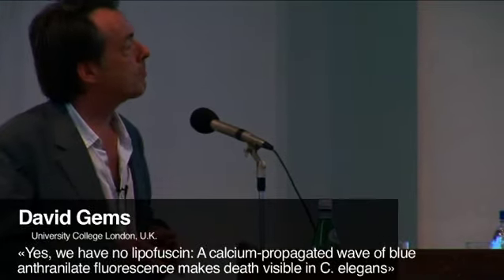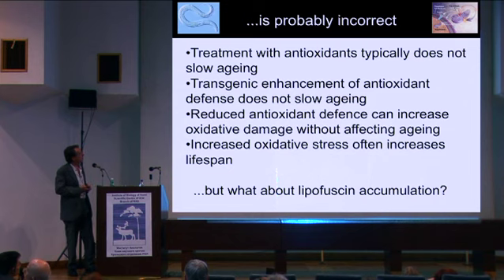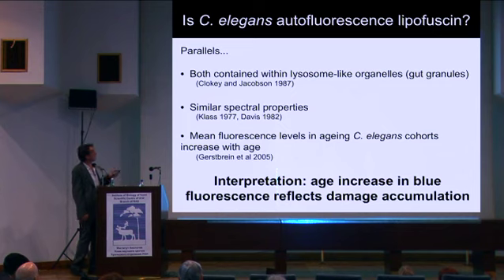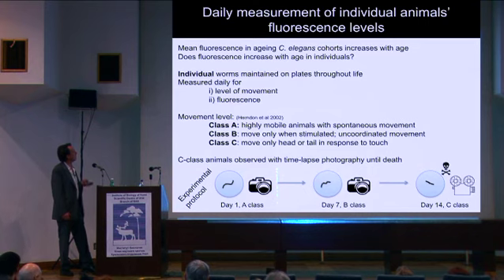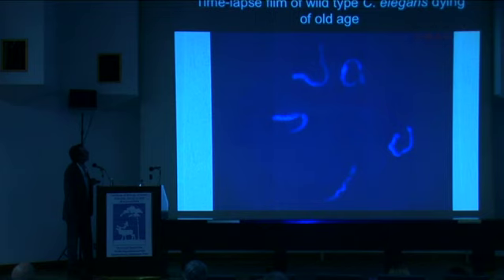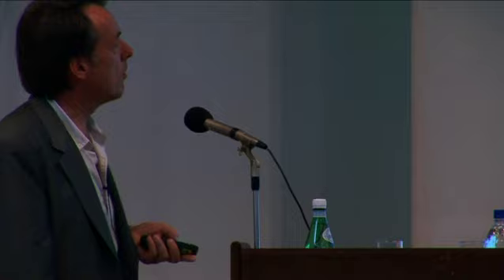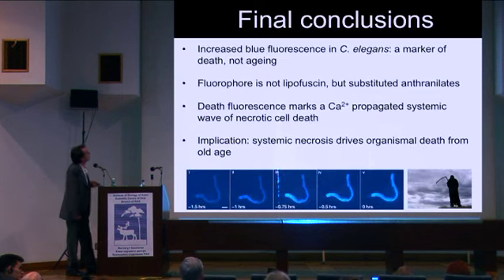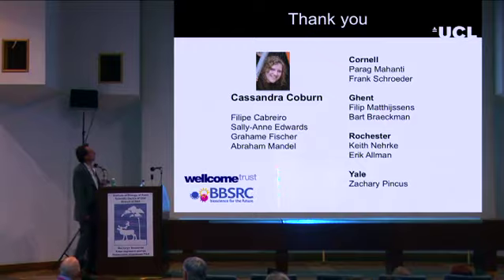David Gems - Yes, we have no lipofuscin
David Gems, PhD, Reader in the Biology of aging at the University College London
A major focus of current work in Dr. Gems' laboratory is understanding the genes and biochemical processes by which reduced insulin/IGF-1 signalling and dietary restriction increase lifespan. Other interests include sex differences in the biology of aging, evolutionary conservation of mechanisms of aging, and bioethical implications of aging research.